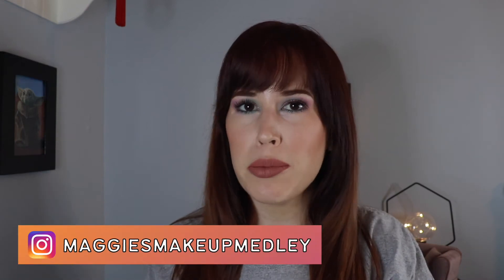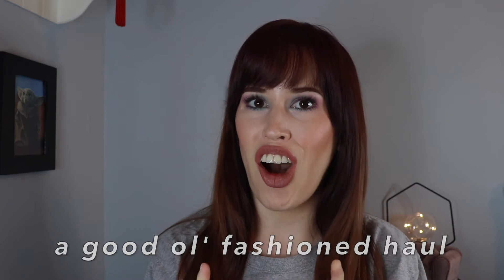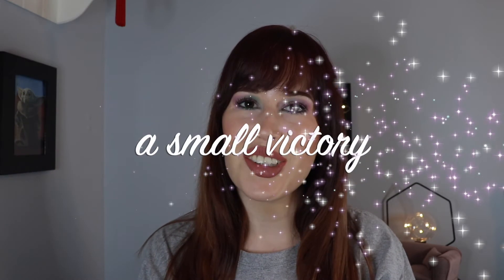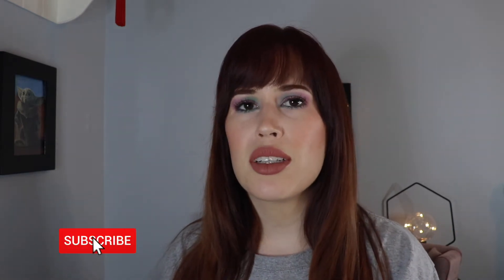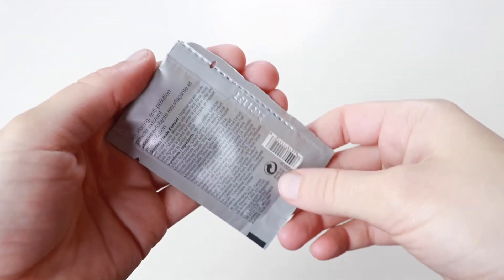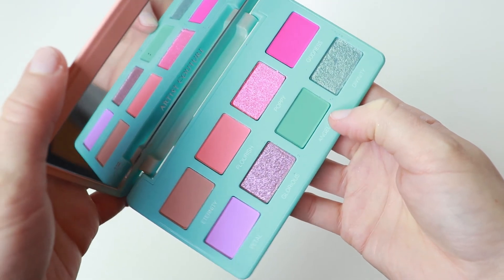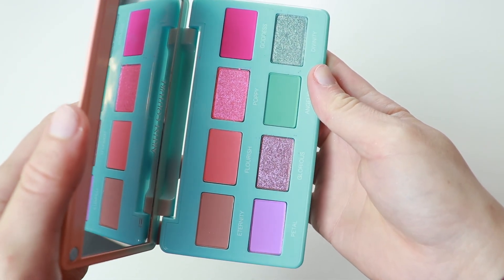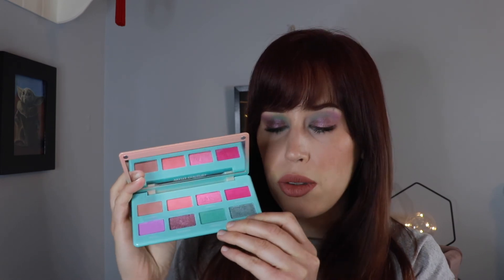SEPHORA VIB SALE HAUL! Pretty Pastels, Skincare and MORE!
I've my my goodies from my Sephora order (Sephorder, if you will) for a minute now and I wanna share! What did you get? Let's chat!

Let’s hang!
About me
Age: 26
Skin type: combo oily, acne-prone
Hair: dyed, thick, frizzy
Personality: questionable